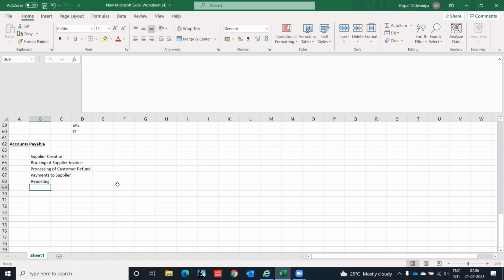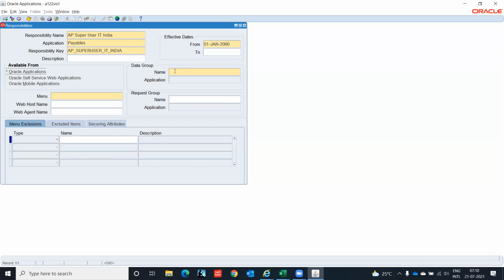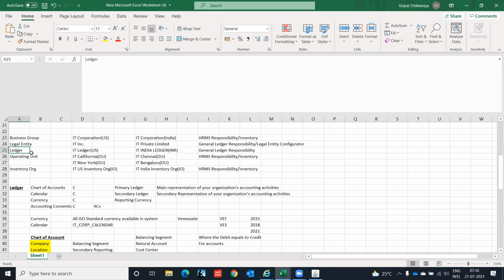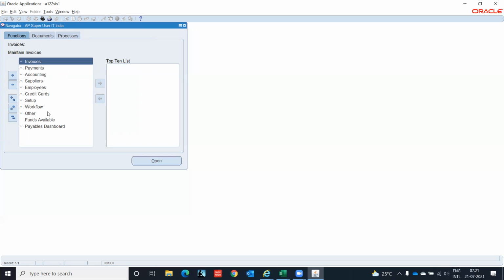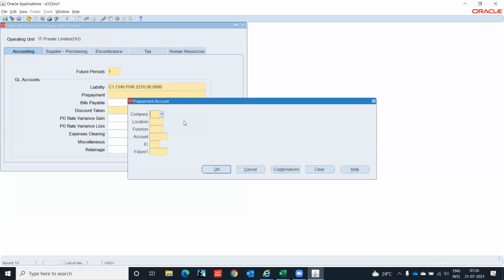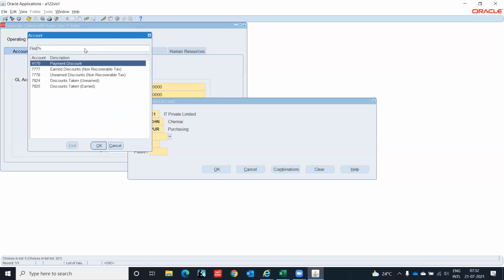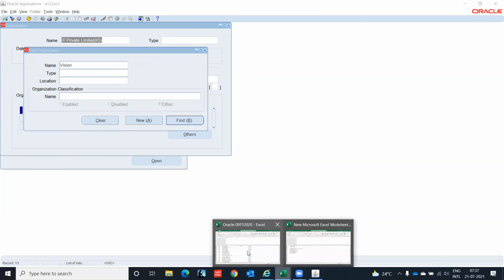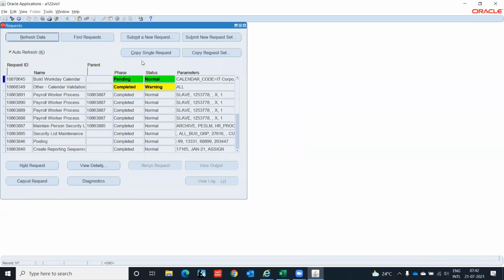Oracle EBS Payables setups 2